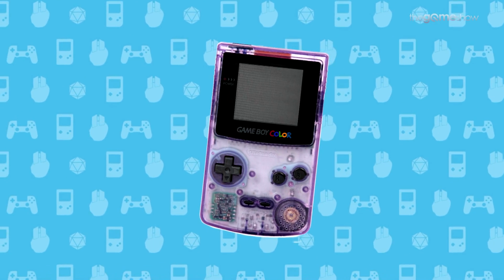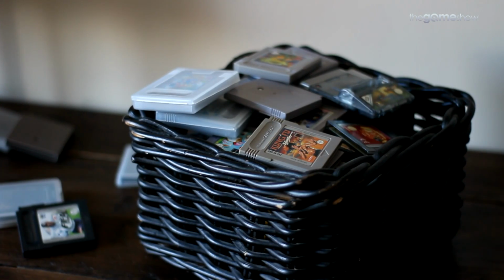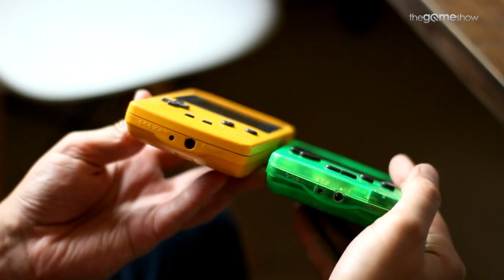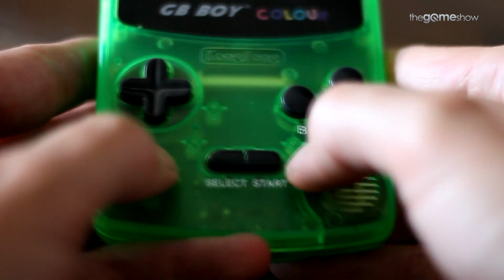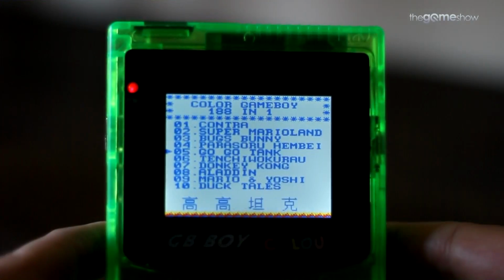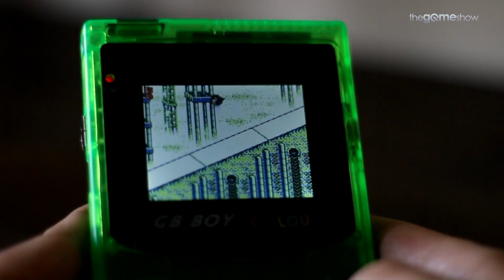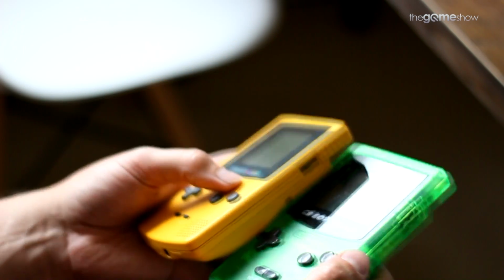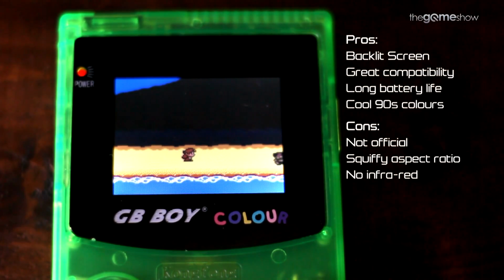GB Boy Colour Review - Fantastic Backlit Game Boy Color Clone by KongFeng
GB Boy Colour review. If you want a Game Boy Color with a backlit screen but don't want to shell out for a Game Boy backlight mod, then the KongFeng GB Boy Colour is a must-buy.

Nintendo didn't release a backlit Game Boy Color so your options for backlight GBC games are fairly limited. You can buy a GBA SP (prices are going up all the time), or you can pay for an expensive mod to be put inside your original hardware. Or you can do what I did, and buy a Kong Feng GB Boy Colour. The GB Boy Colour is such a surprising handheld. I never would have expected a Chinese clone console to exceed the original device.

The Kong Feng GB Boy Colour vs Nintendo Game Boy Color isn't quite so simple, with the KongFeng GB Boy not quite having the build quality that the original Game Boy Color has. The GB Boy Colour backlit screen is slightly rectangular, meaning games appear a tiny bit squashed. I don't think most gamers will notice or care, as the GB Boy Colour is so affordable, it's clearly the best option for backlit Game Boy and Game Boy Color games.

I've got a ton of original Game Boy and GBC games and I don't want to switch to emulation for backlit handheld games; I really like the feel of a Game Boy in my hands. Which is another area the GB Boy Colour does well in - it's actually bigger than the original GBC, despite missing an infra-red port.

The GB Boy Colour comes highly recommended, I can't think of an easier way to play Game Boy Color games on a backlight screen. The battery life is ace and you can pick these up for a song. For the best Game Boy Color backlight mod solution, turn to the Kong Feng GB Boy Colour.